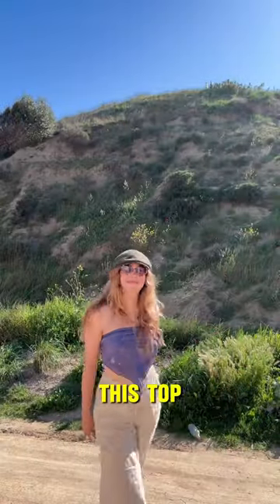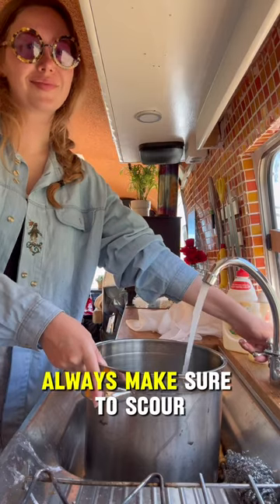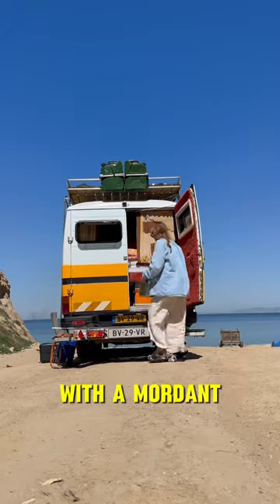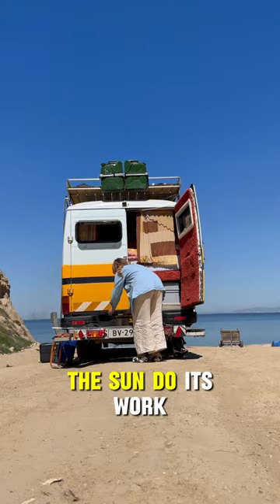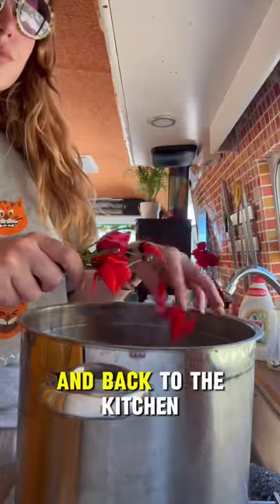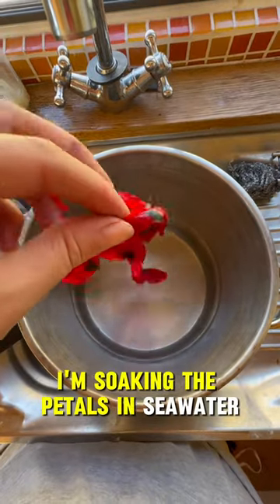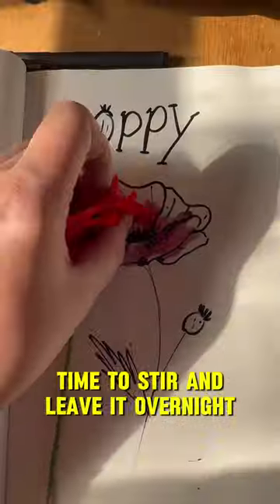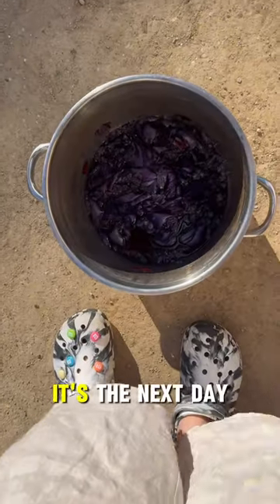Let me show you how to dye silk with poppy flowers!